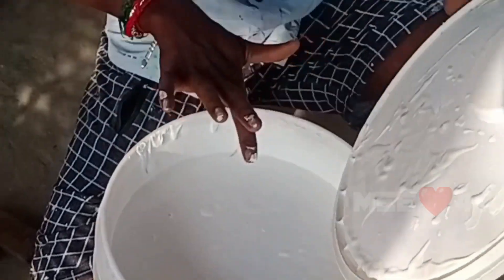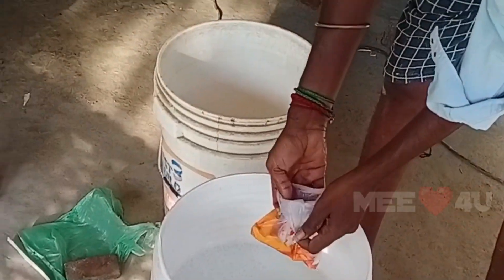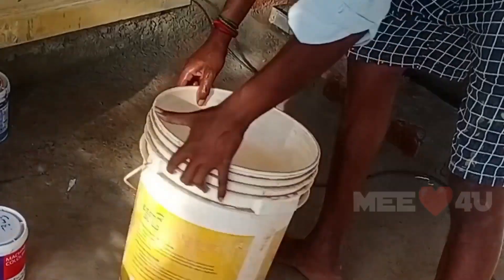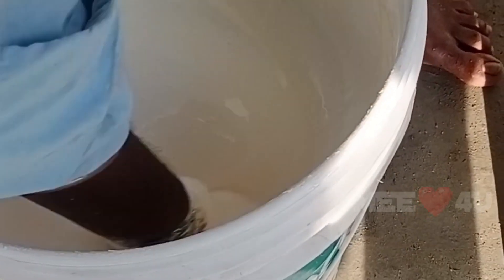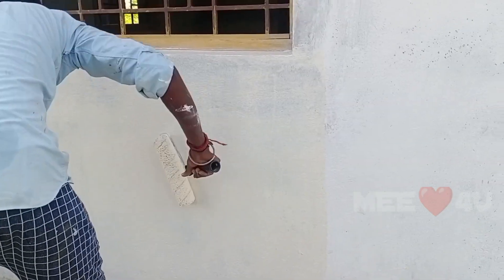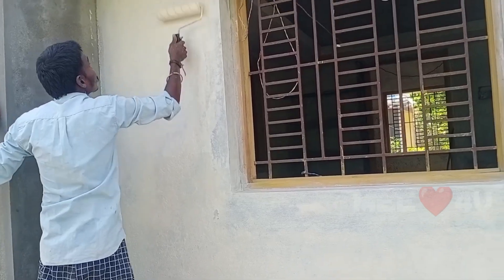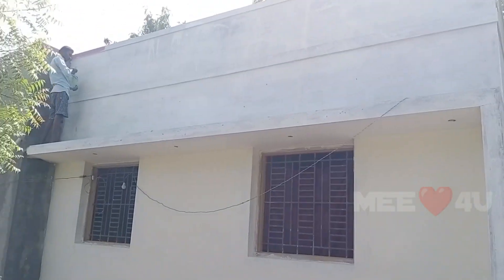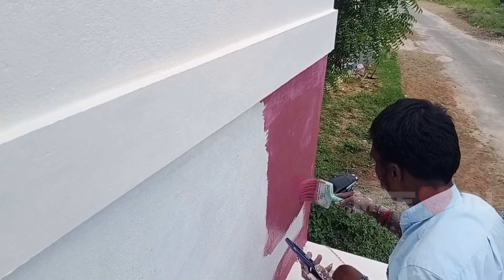Pradhan mantri Awas yojana (PMAY) house painting |பிரதான் மந்திரி | வீட்டு கலர் அடிக்கும் முறை